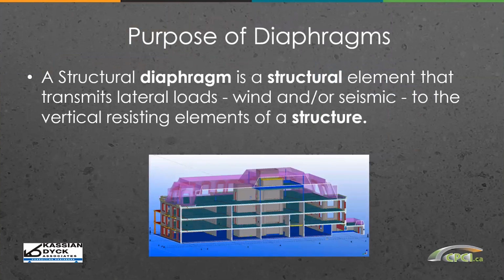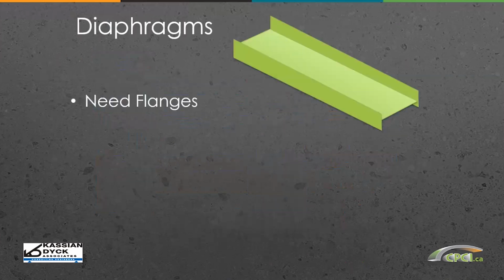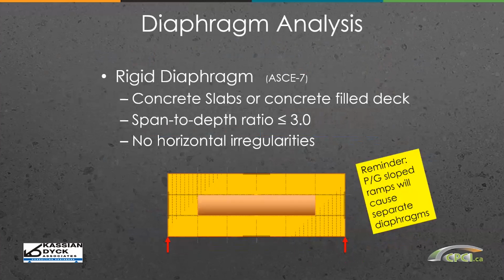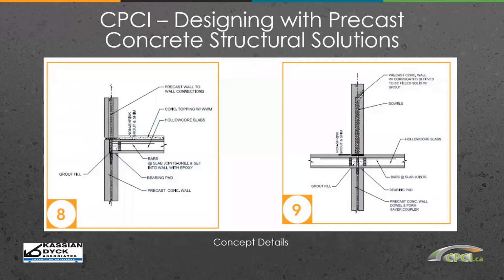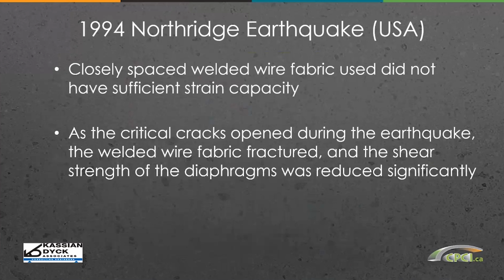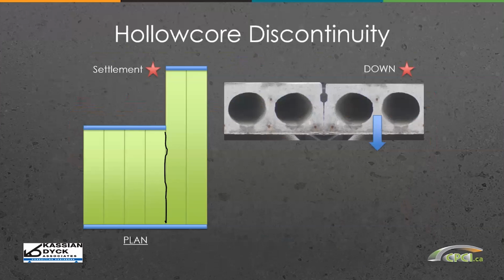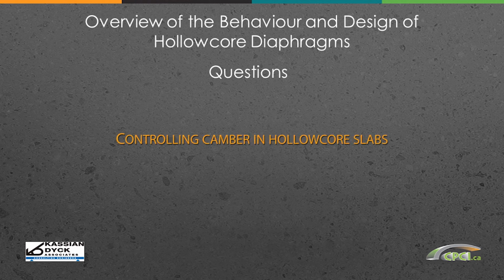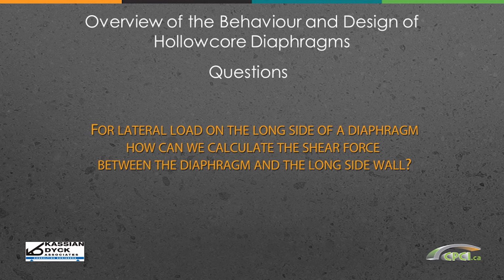Design of Hollowcore Diaphragms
This free webinar, presented by Wayne Kassian, P.Eng., Principal, Kassian Dyck & Associates, provides an overview of the behaviour and design of precast concrete floor and roof diaphragms. The general methodology applies to all types of precast concrete diaphragms, but in particular hollowcore diaphragms are discussed. In addition to discussing diaphragm design and associated connection details, the presenter highlights seismic design challenges and lessons learned from previous earthquakes.

The webinar covers the following topics:
• Purpose of Diaphragms
• Diaphragm Behaviour – Topped and Untopped Hollowcore
• Diaphragm Components – Shear Panels, Chords, Collectors and Distributors
• Diaphragm Analysis
• Diaphragm Design and Code Requirements
• Large Openings and Force Paths
• Lessons Learned From Poor Diaphragm Performance in Earthquakes